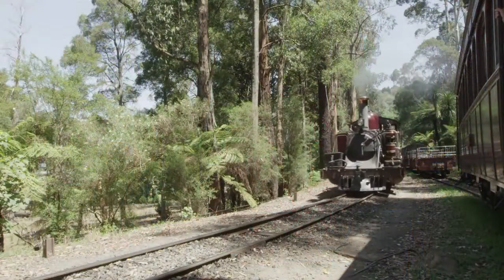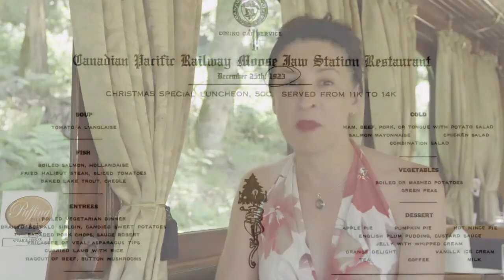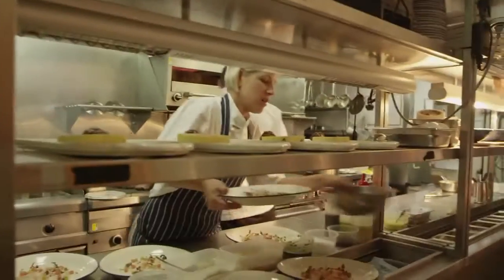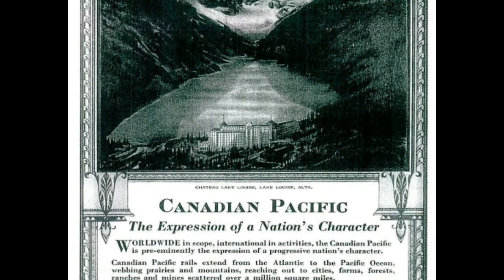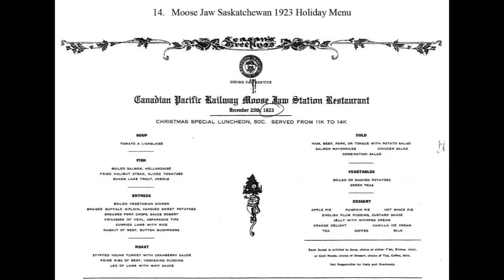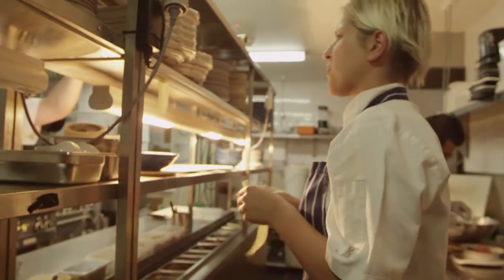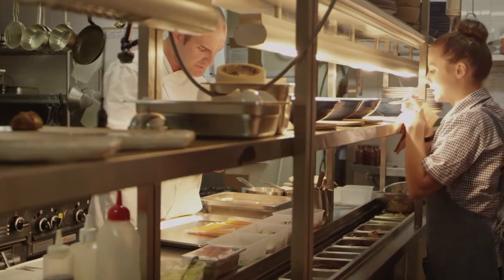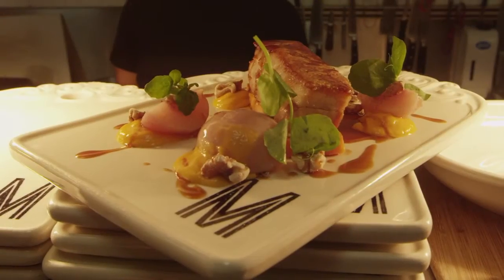Tablet to Table Volume 1 Issue 6 Trailer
The art of designing menus for passenger transport, focusing on the heyday of railway dining in the late 19th and early 20th centuries on the Canadian Pacific Railway. With a feature article by Canadian food academic, Wendy Blackwood.  Our guest Chef is Melissa Bizco from Mr Mason